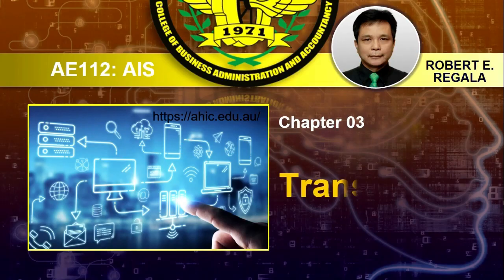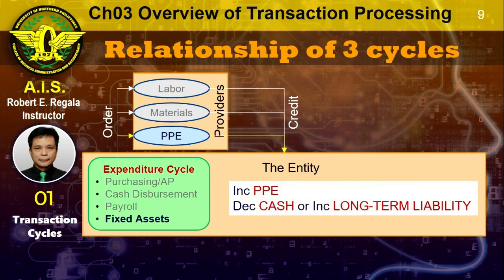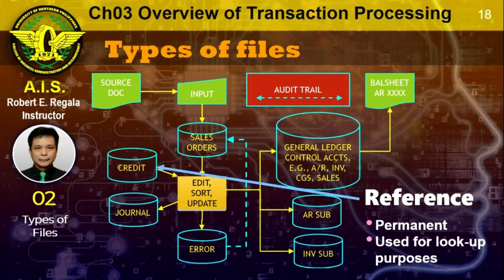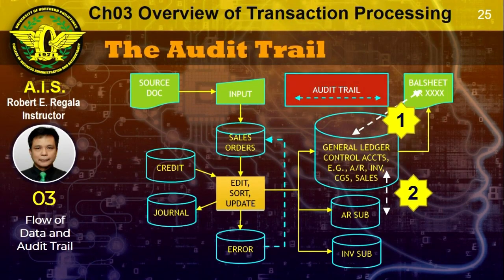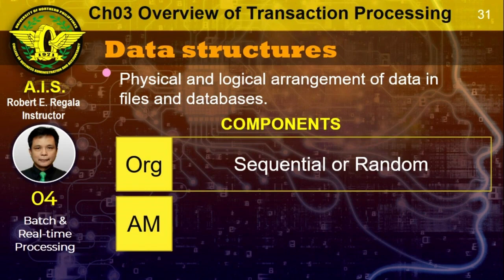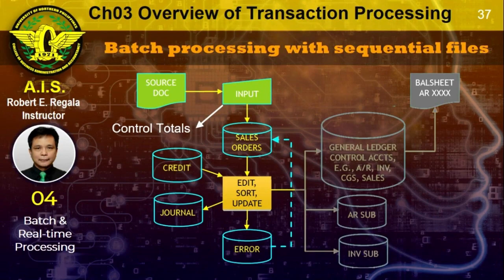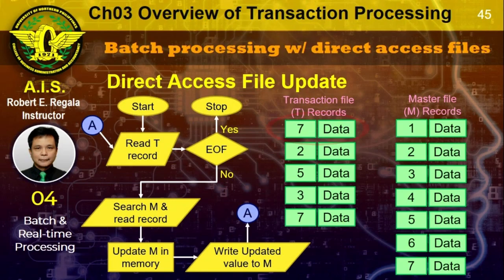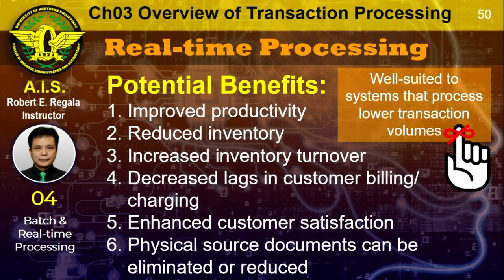Transaction Processing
This lecture provides a comprehensive analysis of Accounting Information Systems (AIS), focusing on how businesses capture, categorize, and process financial data. It describes the three primary transaction cycles—expenditure, conversion, and revenue—which organize repetitive economic events into manageable workflows. A major portion of the text evaluates account coding architectures, contrasting traditional block and sequential systems with modern dimensional "thin" ledgers that offer superior reporting flexibility. It also distinguishes between batch and real-time processing, explaining how data structures like direct access files support immediate updates. Furthermore, the video details the digital audit trail, emphasizing how master, transaction, and archive files maintain data integrity for regulatory compliance.
TIMELINE TOPICS:
00:00:00 Intro
00:02:44 Transaction Cycles
00:15:42 Types of Files
00:24:54 Flow of Data and Audit Trail
00:30:35 Batch and Real-time Processes
00:35:05 Data Structures
00:45:44 Batch Processing with Sequential Files
00:56:42 Batch Processing with Direct Access Files
01:00:50 Hybrid Processes
01:10:27 Outtro